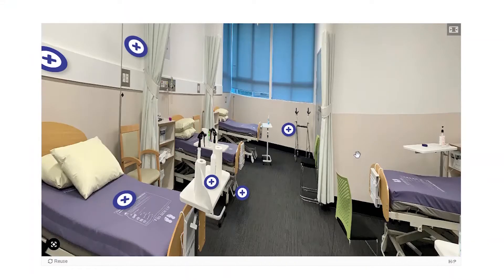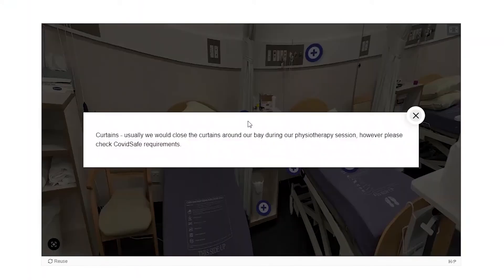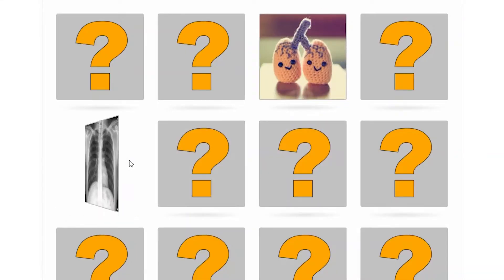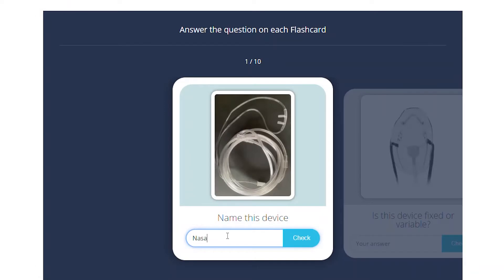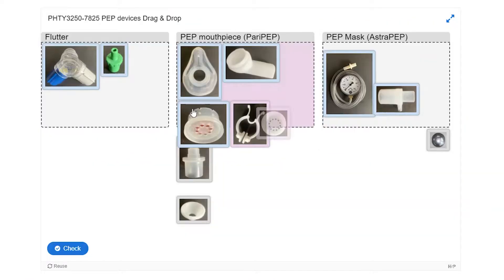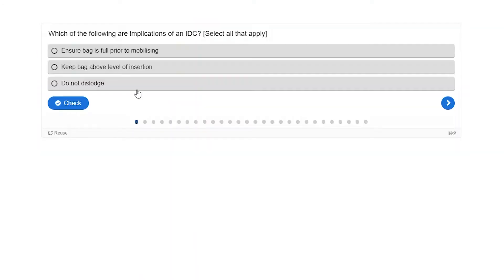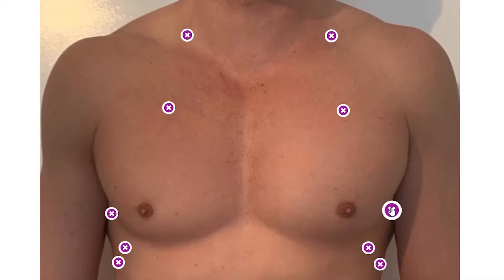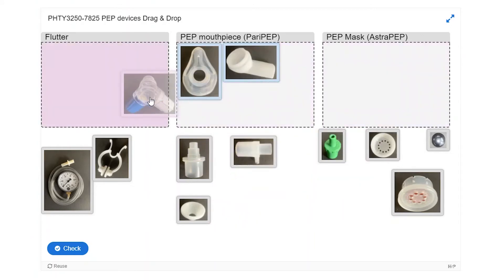Dr Allison Mandrusiak - H5P (interactive learning objects)